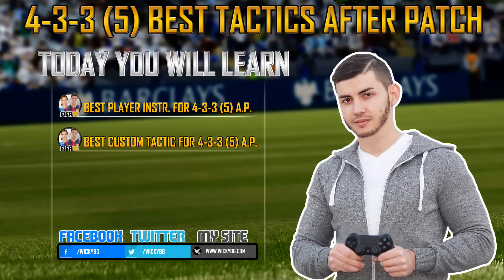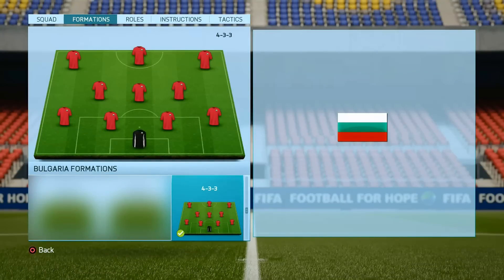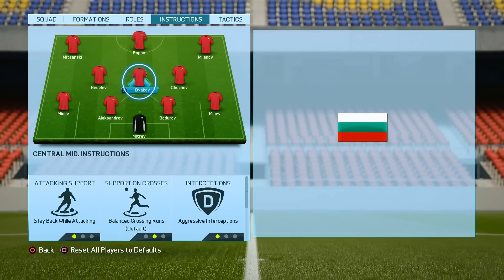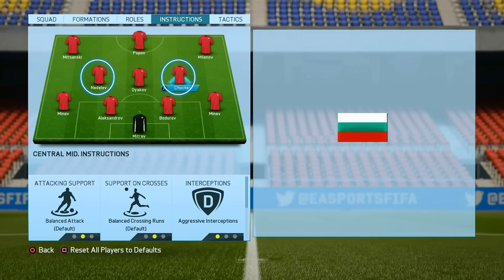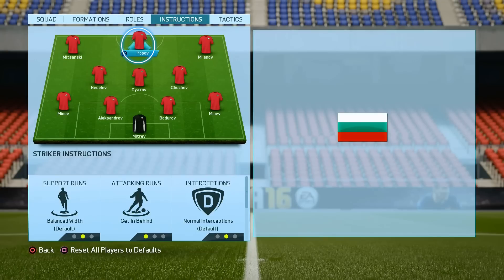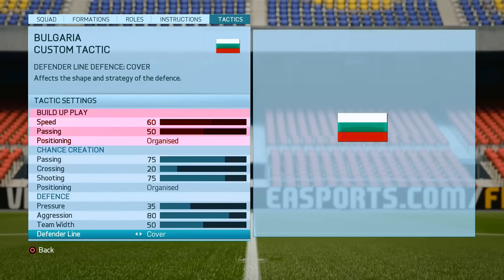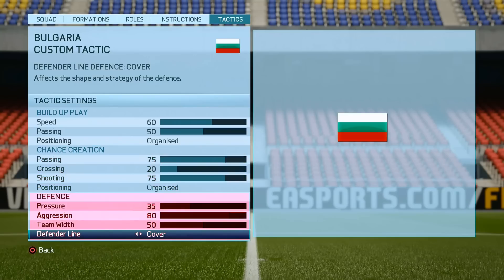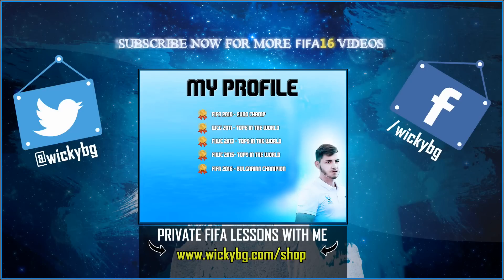FIFA 16 4-3-3 (5) BEST TACTICS AFTER PATCH